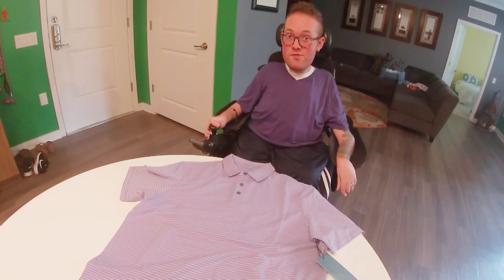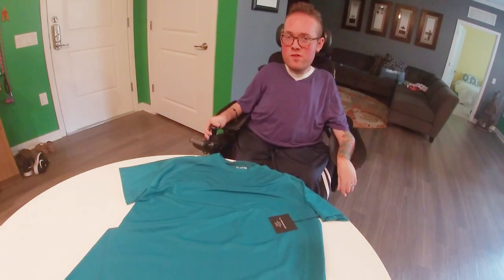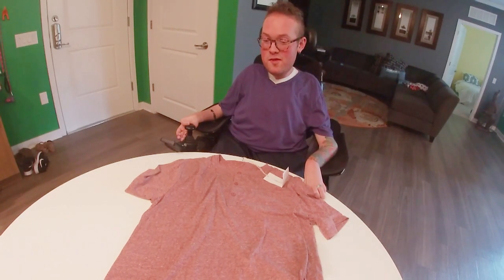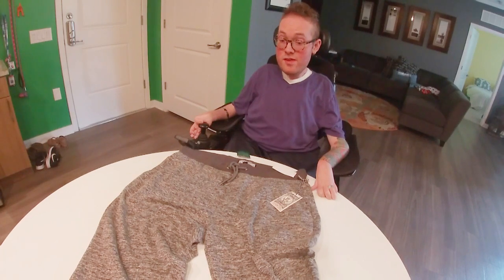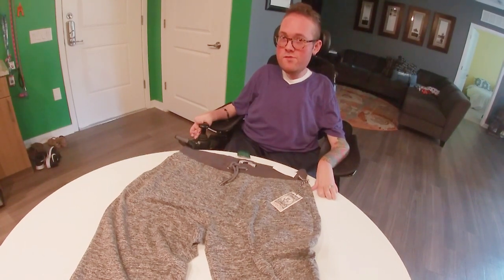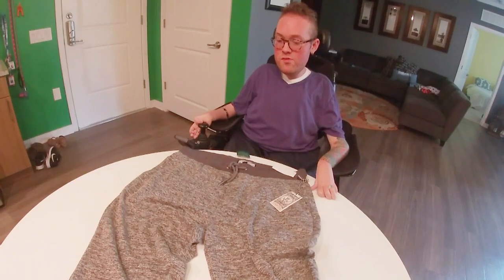STITCH FIX UNBOXING | BEST CLOTHING SUBSCRIPTION FOR MEN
Summer is coming to an end but my Stitch Fix Stylist sent me some cool and casual clothes to layer and ease me into Fall. Watch me unbox my latest Stitch Fix and review the shirt and pants options. Clothing services can be great if you have a disability.

Sign up for Stitch Fix with this link and get $25!

About:
Hi, friends! My name is Chaz and I have a disability called Spinal Muscular Atrophy. This just means I have weak muscles and get to ride around in a sick wheelchair. Other than that I'm a regular chicken nugget eating, football watching, music loving, tattoo collecting, wannabe writer.